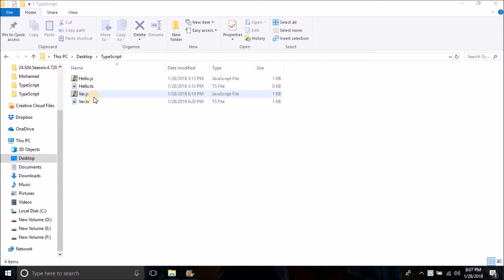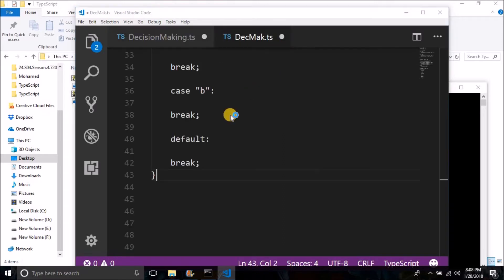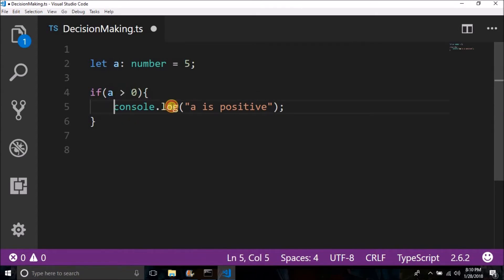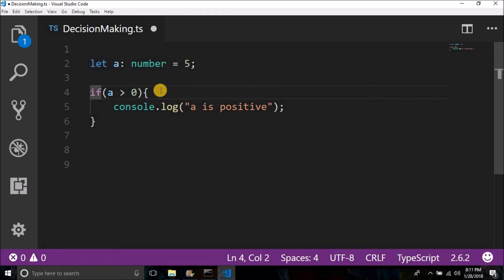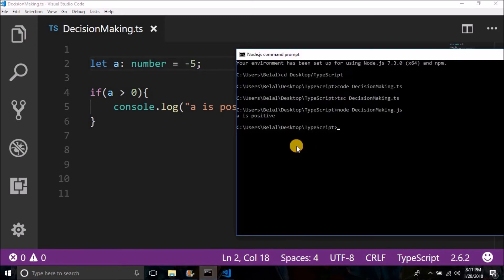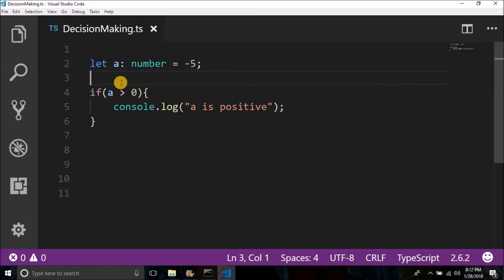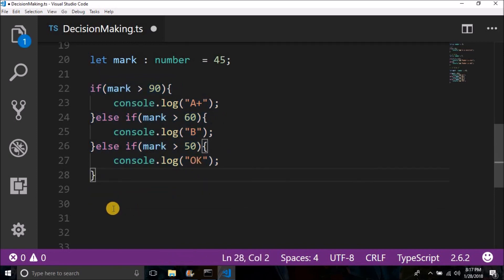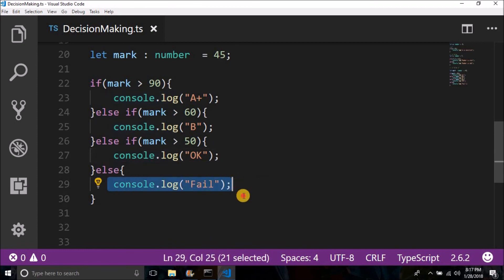#4 TypeScript Tutorial for Beginners - if else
Welcome to TypeScript Tutorial for Beginners. In this video we will learn about
- if
- if else
- if else if

TypeScript is a free and open-source programming language developed and maintained by Microsoft. It is a strict syntactical superset of JavaScript and adds optional static typing to the language.

This TypeScript Tutorial Series is for Absolute Beginner, assuming the viewers are having very little knowledge of programming.

After finishing this TypeScript Tutorial for Beginners Series, we will start learning the latest Angular.

Because TypeScript is a must, for learning Angular that is why I am posting this TypeScript Tutorial first.

If you think this TypeScript Tutorial Series is going to help you, then please LIKE this video and SHARE this video with your friends who want to learn TypeScript or Angular.